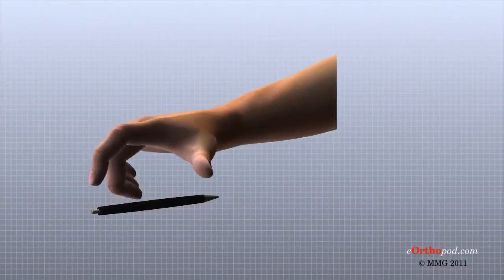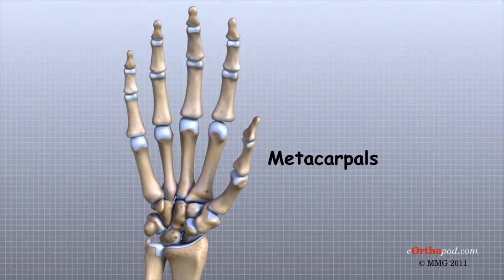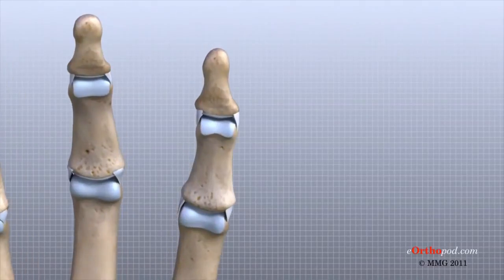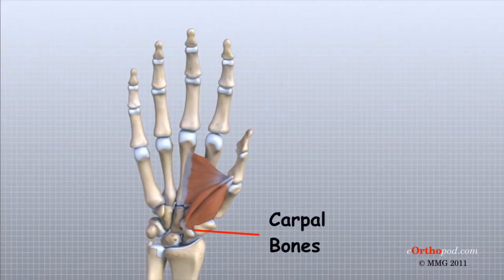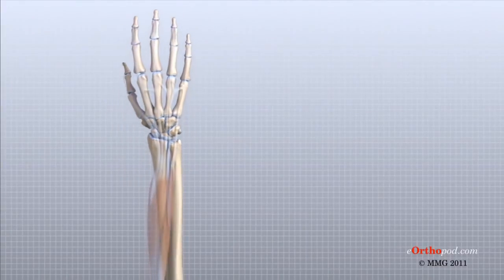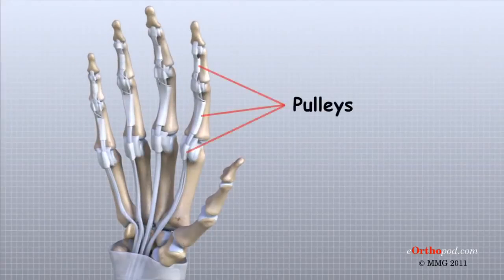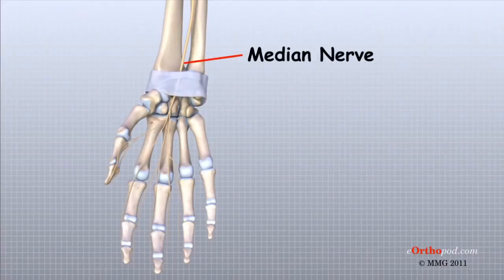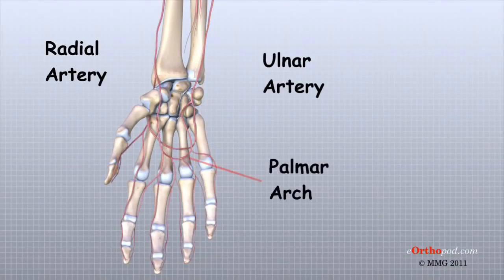Hand anatomie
Animatie van Eorthopod TV; de bouw van de hand.